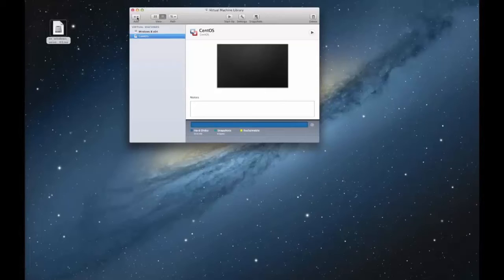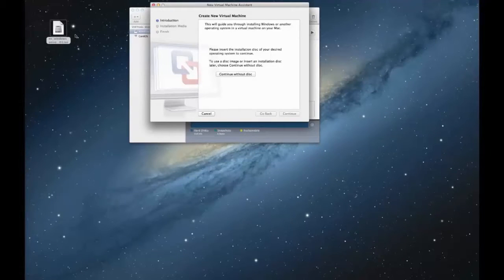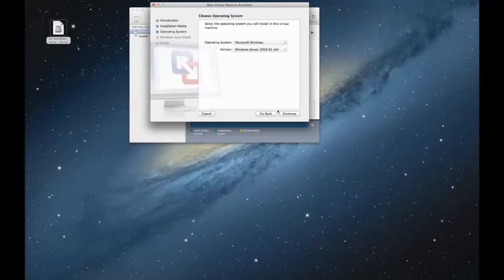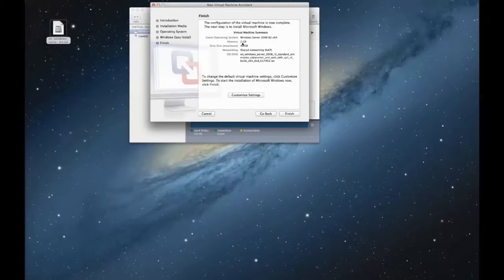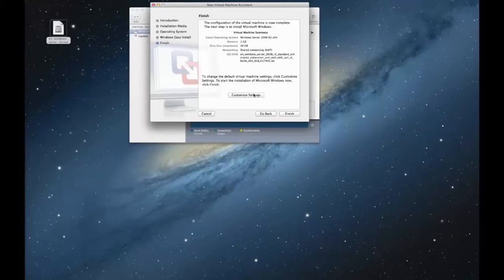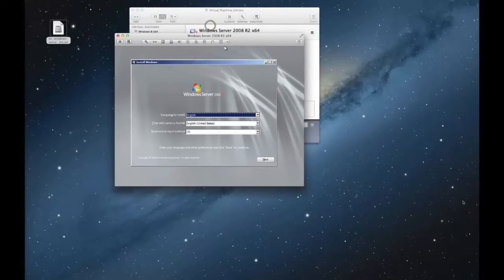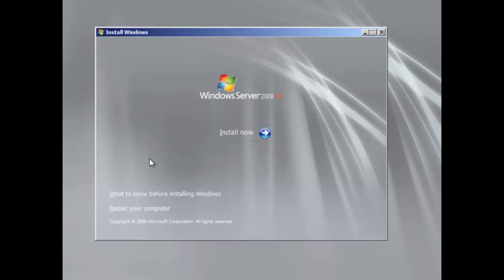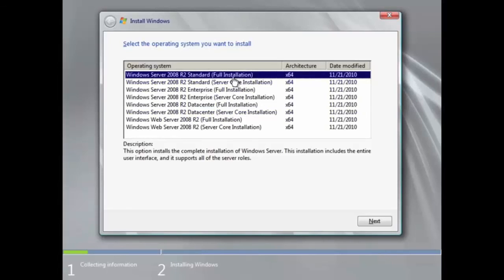windows 2008 Dedicated Managed server part2